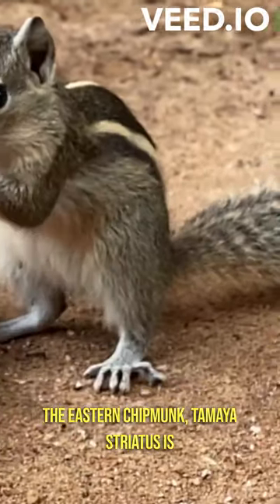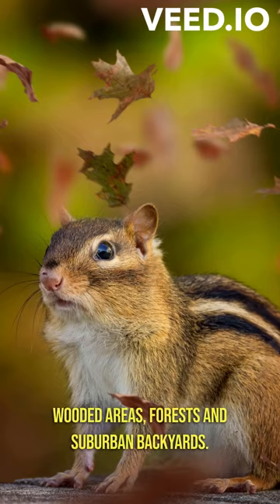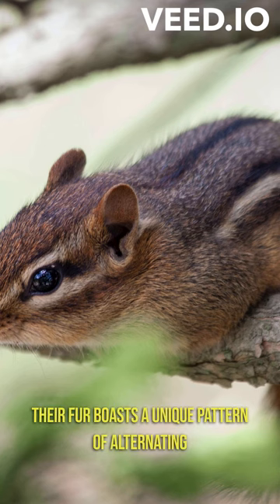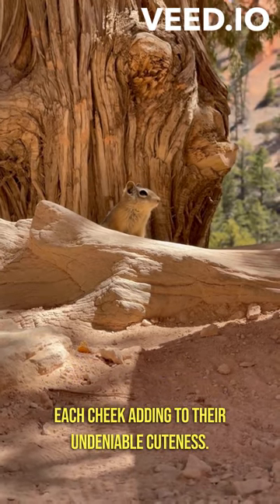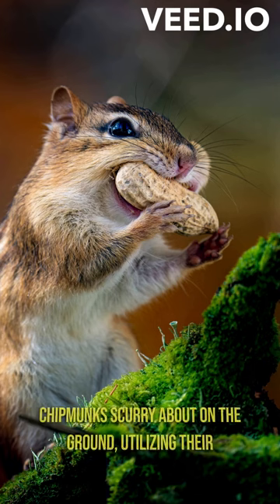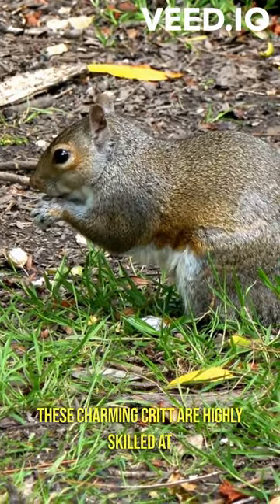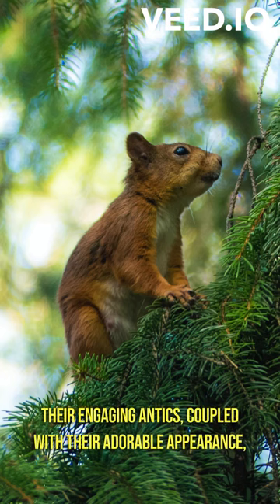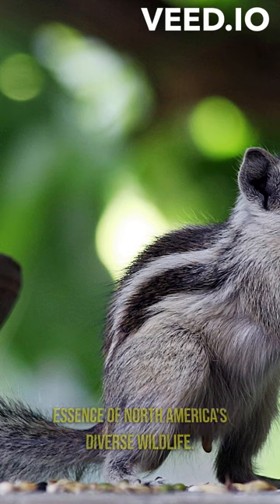The Gorgeous Eastern Chipmunk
Eastern Chipmunks Are Skilled Hoarders, Stuffing Their Cheek Pouches With Food Up To Three Times The Size Of Their Heads.